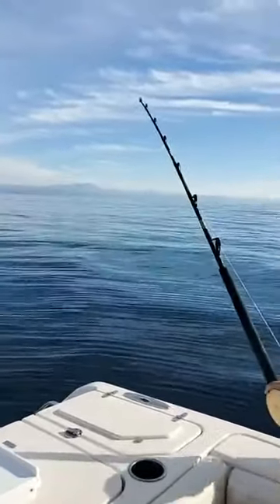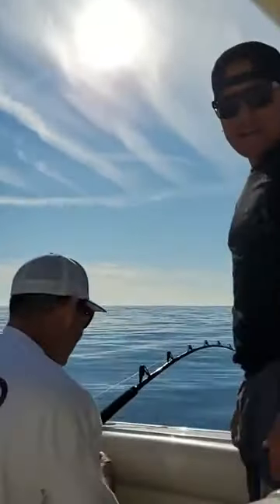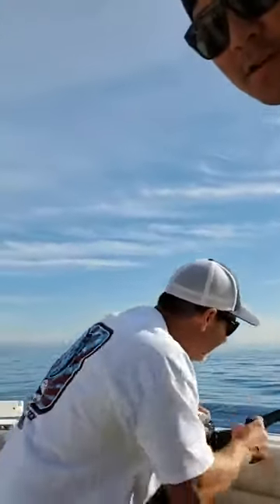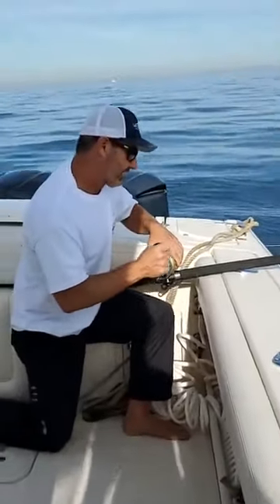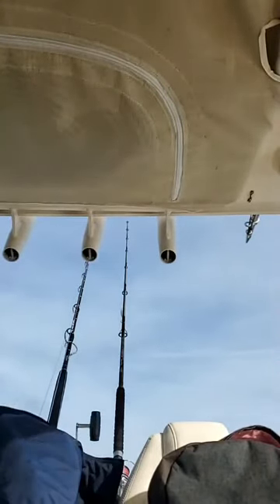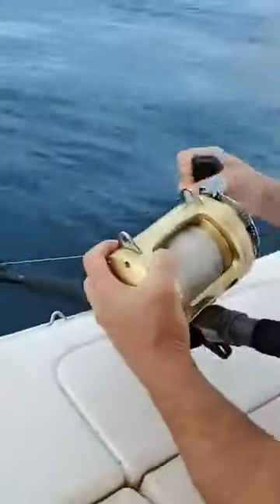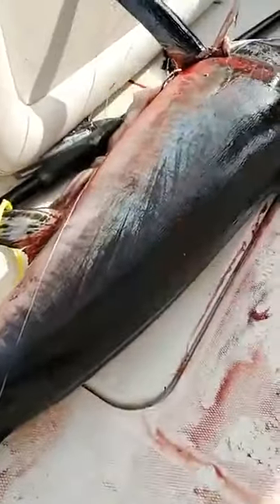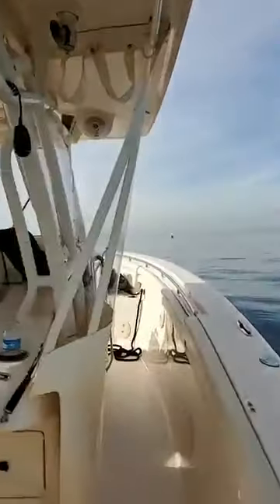First California Deep Drop Swordfish Ever Recorded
Enjoy the first California Deep Drop Swordfish Video